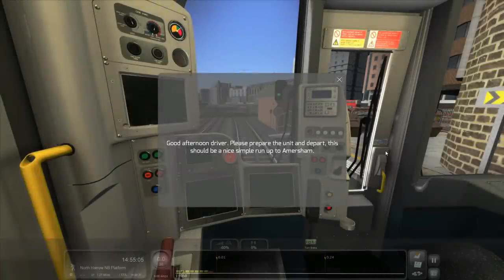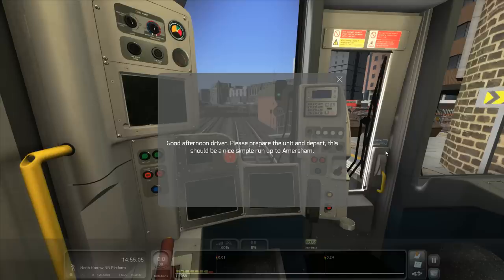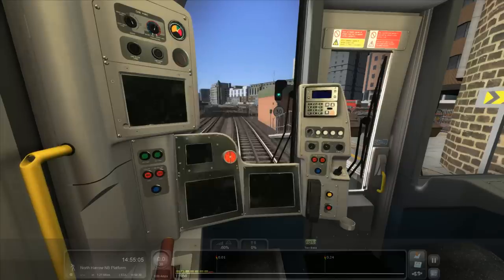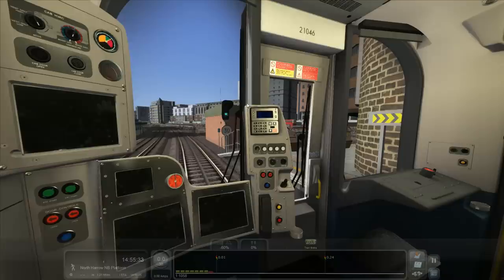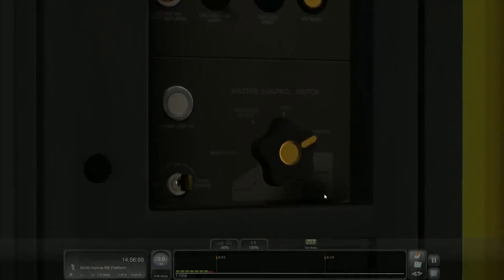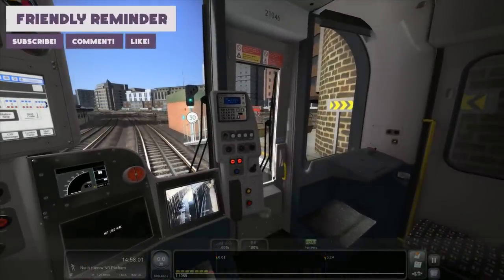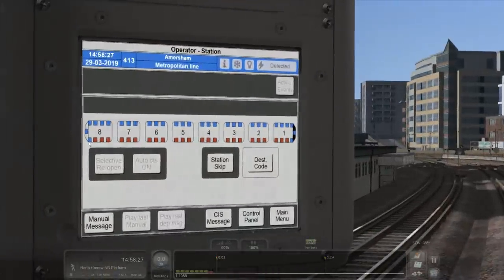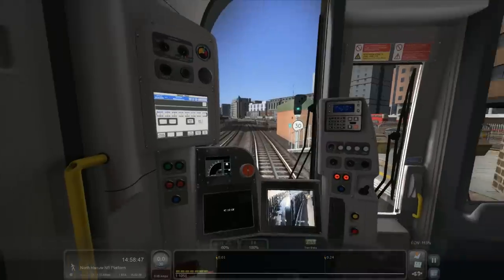Train Simulator 2019 [64Bit] - JT S8 Advanced Stock: Harrow-On-The-Hill to Amersham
Today I am taking a first look at the Just Trains S8 Advanced Underground Stock available for Train Simulator 2019 (64Bit) on the London to Aylesbury Route also by them on a pleasant trip from Harrow-On-The-Hill to Amersham on the Metropolitan Line!

MEMBERS LIST:
None yet.